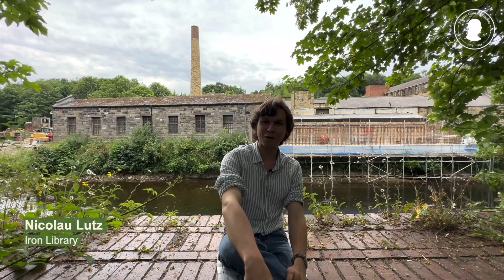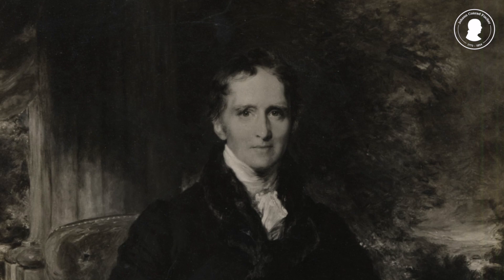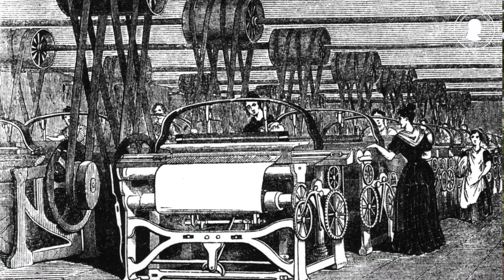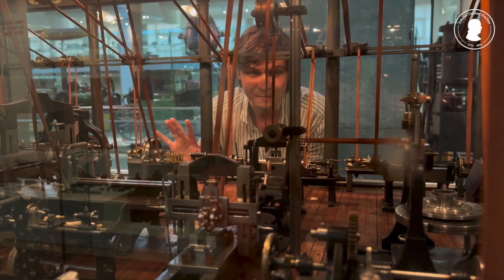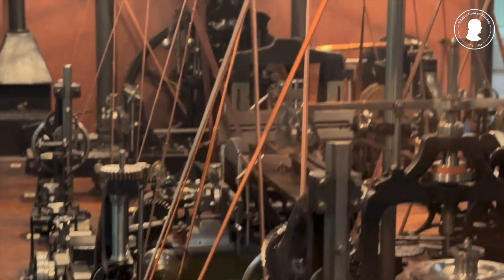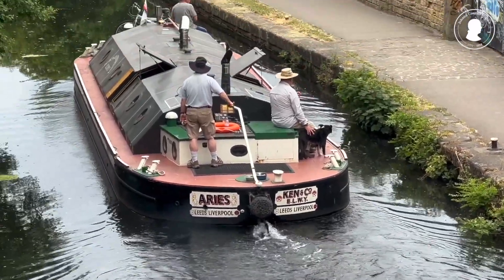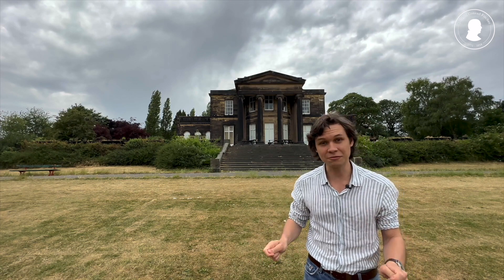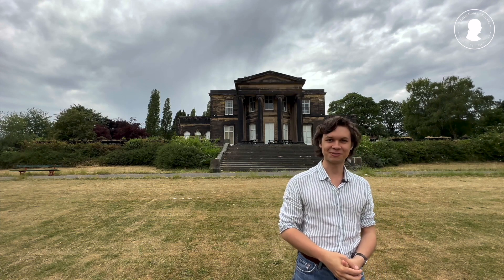Episode 6: The Sights and Sounds of Modern Industry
Fischer was a steelmaker, but he had a keen interest in all sectors of industry. Coming from the continent in 1814, one of the must-sees in England would have been the textile industry and the related machines, the spinning mule and the power loom, that catapulted England to the status of “workshop of the world”. Fischer became friends with Benjamin Gott, one of the great industrialists of northern England, and visited his factories and private mansion several times. Today we are in Leeds to retrace Fisher’s footsteps on the stage where the spectacle of modern factory production first took place.

To stay informed about the latest news on the digital edition and the journey, follow us on:

This is a project of the Iron Library and Georg Fischer Corporate Archives:

Leeds (Gemälde von Joseph Mallord William Turner, 1816) // Digitalisat: Yale Center for British Art, Paul Mellon Collection // Quelle: Wikimedia Commons // Lizenz: Public Domain

Benjamin Gott (Gemälde von Thomas Lawrence, um 1820) // Digitalisat: Leeds Museums and Galleries // Quelle: My Learning // Lizenz: BY-NC-SA

Frauen und Kinder bedienen Baumwoll-Kardiermaschinen (kolorierte Lithografie nach James Richard Barfoot, um 1840) // Digitalisat: Wellcome Collection // Quelle: Wellcome Collection // Lizenz: Public Domain

"Interior of a Power Loom Factory" in Illustrated London News, 1844, Vol I // Digitalisat: British Newspaper Archive // Quelle: British Newspaper Archive // Lizenz: Public Domain

Leeds Waterfront heritage Trail // Foto: Christopher Zoller-Blundell // Lizenz: Public Domain

British Museum 1814 // Digitalisat: British Museum // Quelle: British Museum // Lizenz: Public Domain